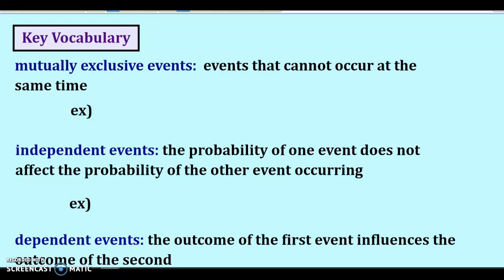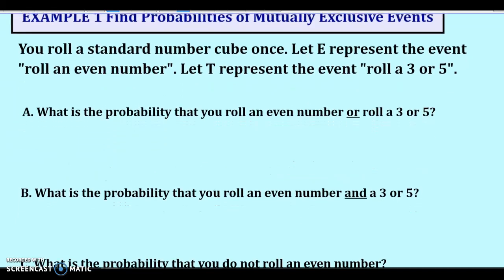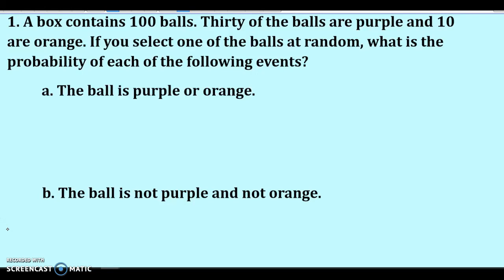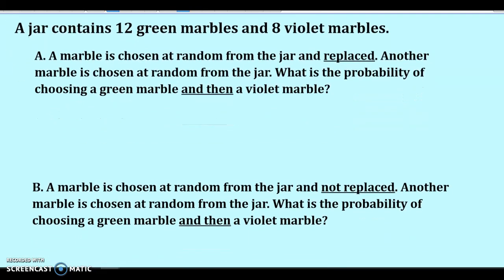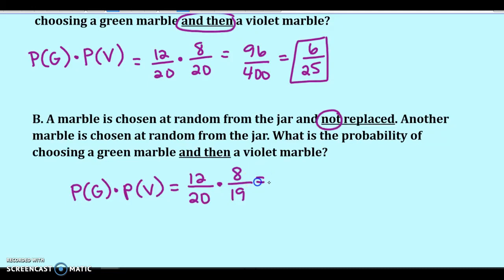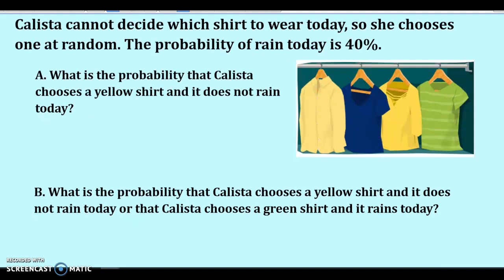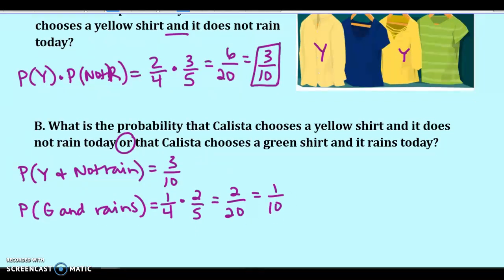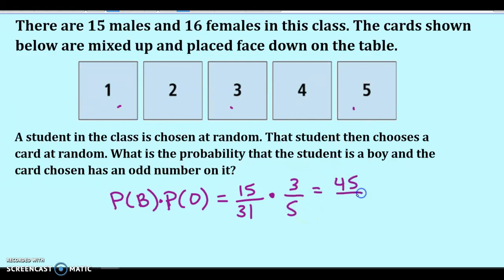Probability of Mutually Exclusive, Independent, and Dependent Events